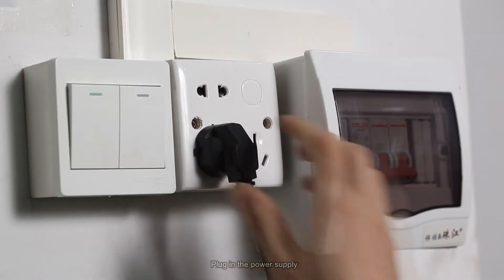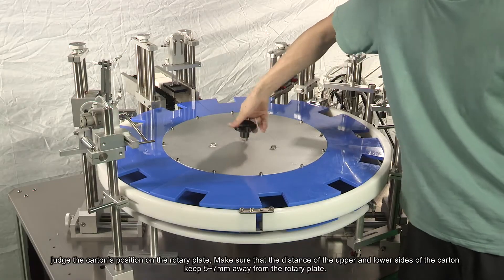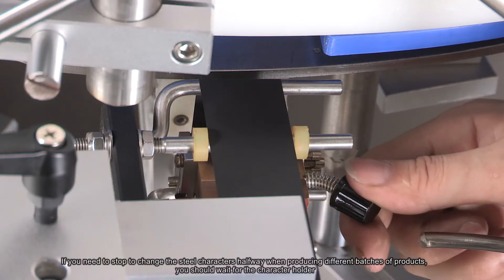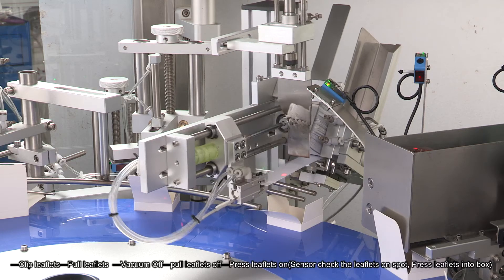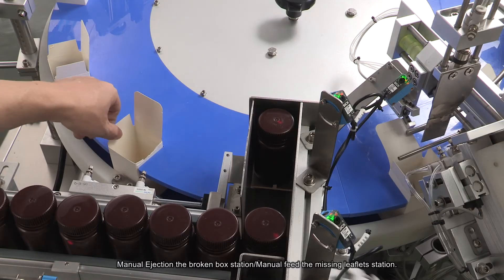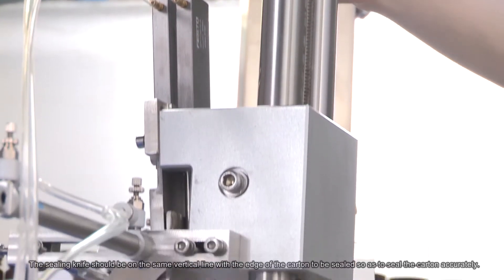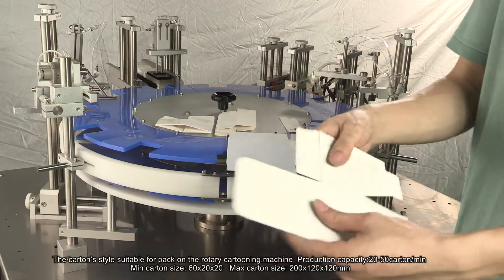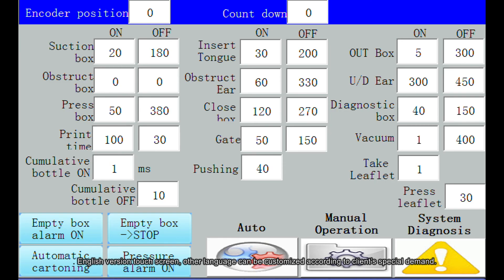tutorial demo operation of vertical cartoning machine bottles rotary cartoner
00:50 Operate Mode Working Station 1 Manual Working Procedure
03:04 Working Station 2 Manual Working Procedure
04:02  Working Station 3 Manual Working Procedure
04:54 Operating Procedure
05:46 Working Station Five Manual Working Procedure
07:08 Manual Working Procedure
07:52 Station Nine Manual Working Procedure
08:37 Working Station 10 Reserved Workstation Working Station 11 Manual Working Procedure Outbox on Output Box
09:27 Reserved Workstation
10:13 Production Capacity
vertical jars cartoning machine multi function cosmetic cream bottles &leaflet boxing equipment semi automatic cartoner
Model YX-LZH50
Power supply: AC220V/AC380V,50Hz
Dimension:1800mm×1600mm×1700mm
Weight:600kg
Capacity:40boxes per minute
Power consumption:1.1KW
Air source:0.6Mpa
Air consumption:100—160L/min
Boxes size: L20—80mm Width 20—65mm Height 60—200mm（customized）
SHENZHEN PENGLAI INDUSTRIAL CORPORATION LIMITD for manufacturing COSMETIC&FOOD&Pharmaceutical MAKING & PACKAGING MACHINES is a famous packaging solution provider in China!
The professional channel created by PENGLAI experienced engineer team covering all the machinery from making machines via filling capping machines to packaging equipments,offers the helpful knowledge in food&cosmetic&pharmaceutical field like shampoo making machine,vacuum food packaging,cream mixing equipments,etc.
As a famous-und experienced technical team we often design and manufacture unique machines to meet demands from global customers.There are in more than 150countries customers using our machines.Check the link for finding out which machines bought by them
After-sales service
production line running for more than 5months in factory:
Guarantee: for all the machine, it claims one year for guarantee.(Excluded from the warranty are problems due to accidents, misuse,misapplication, storage damage,
negligence, or modification to the Equipment or its components.
Installation: after the machine arrive your factory,if you need,our technician will go to your place to install
and test the machine and also training your worker to operating the machine (The time of train depend on you worker).
UK Agent Office
69 Waterloo Road Manchester England M8 8FJ